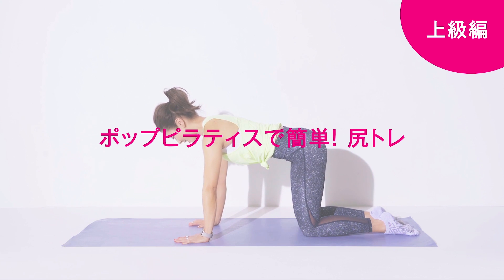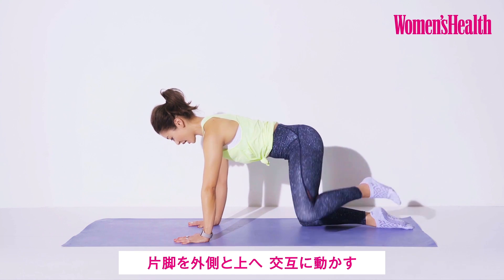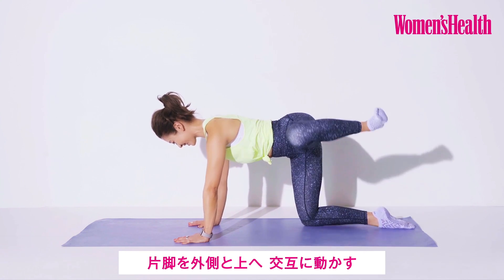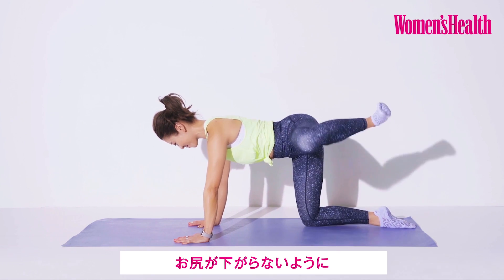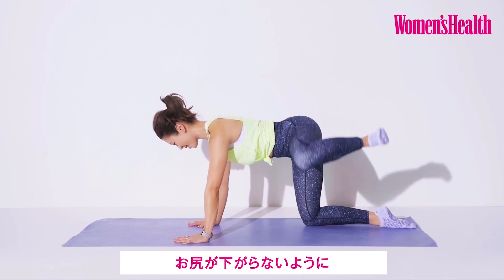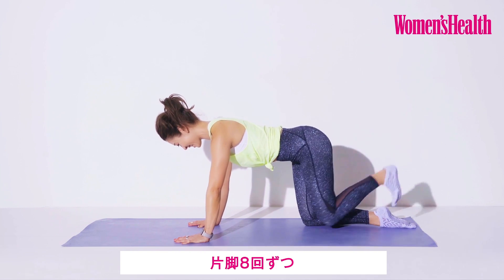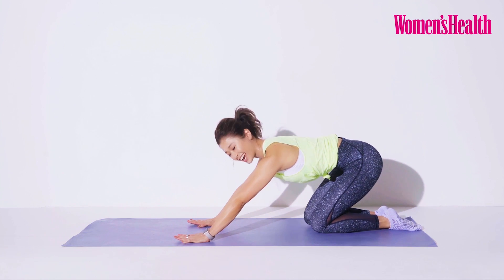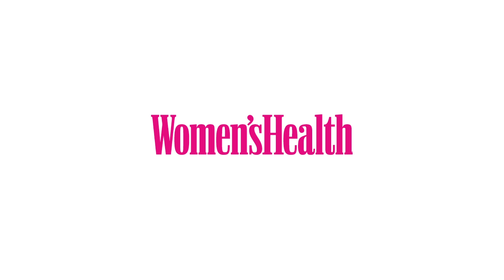上向きヒップを作るポップピラティストレーニング（上級編）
木村リサさんによるヒップアップエクササイズの上級編。

【How to】
1）四つんばいになる。

2）片足を後ろに伸ばす。

3)  片足を横と上に交互に上げる。

（Risa's Advice）
回数は横と上で1回とカウントし、それを8回×3セット左右で行ってください。腰が反らないようお腹を少し上に引き込んで腹圧をかけ、左右の骨盤をきちんとマットに向けるように意識してください。音楽に合わせたエクササイズで上向きヒップを目指しましょう！